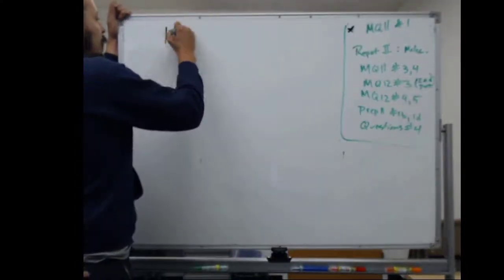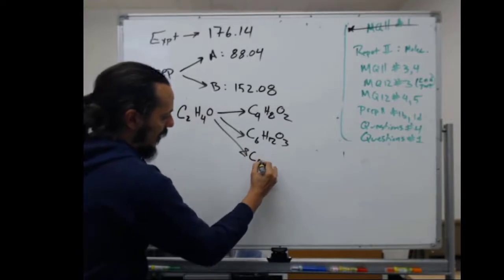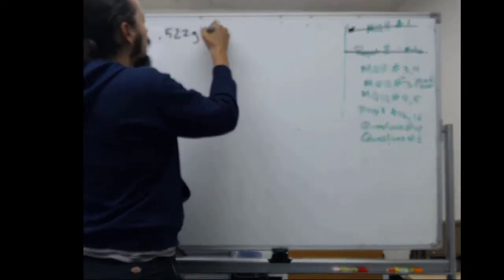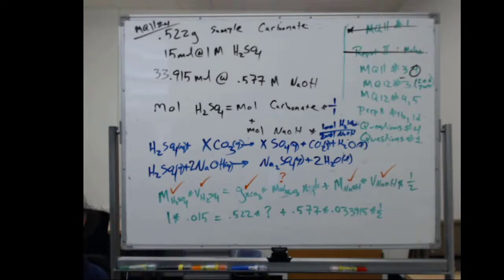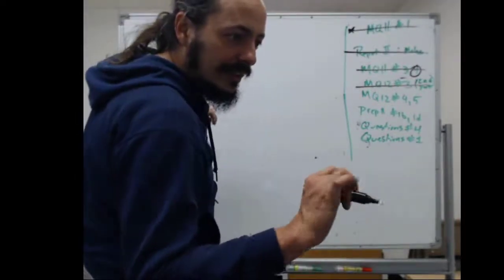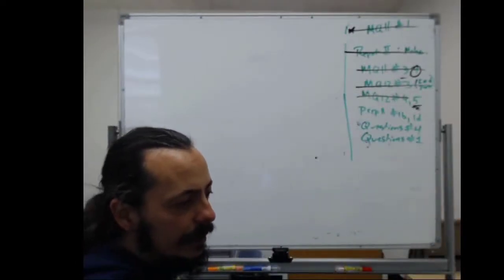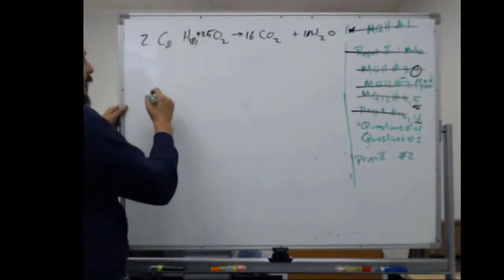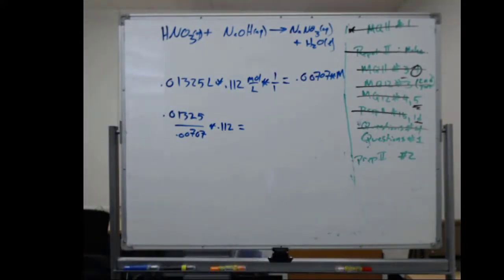office hours S2020week7thurs